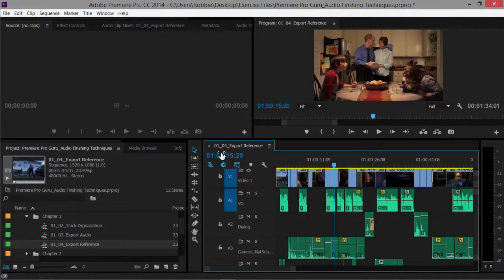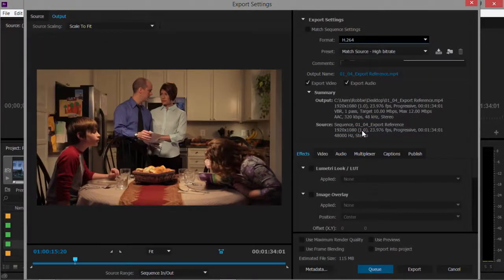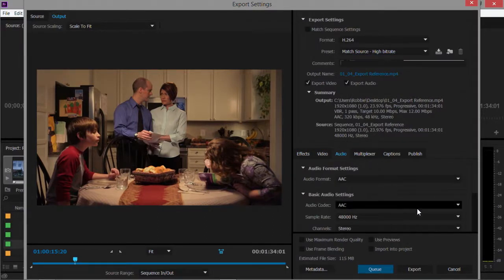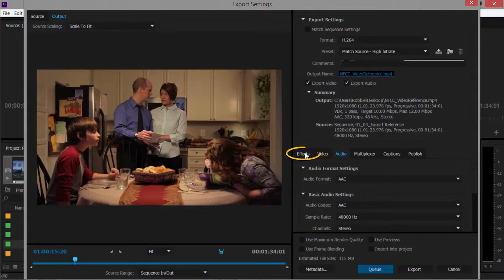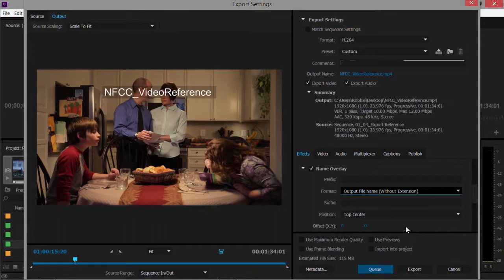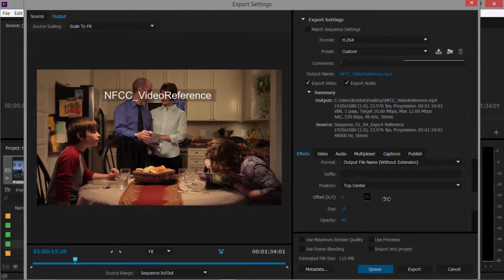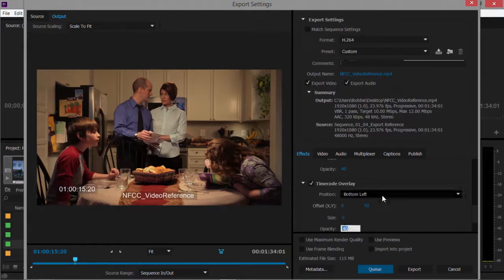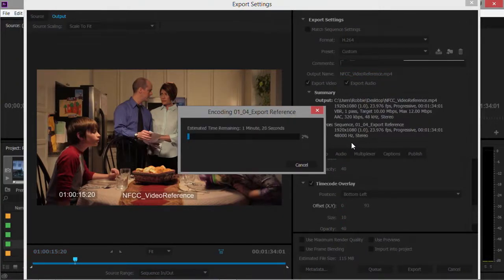lynda com - Adobe Premiere Pro Guru - Audio Finishing - Export Reference Video